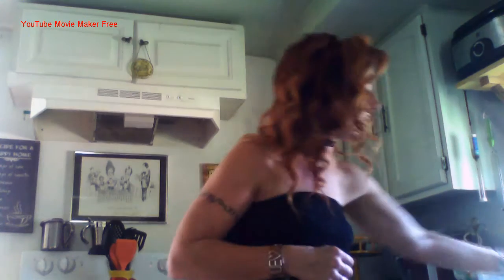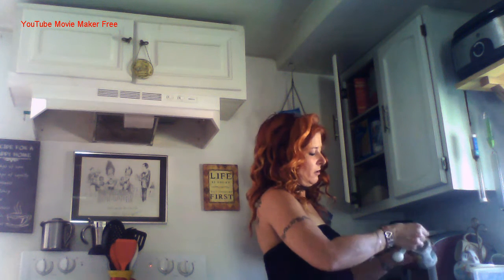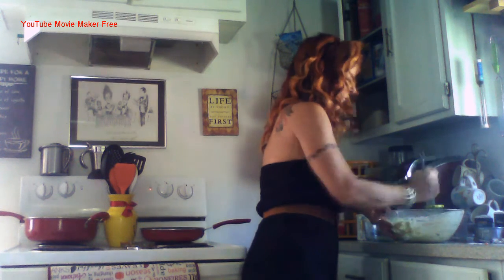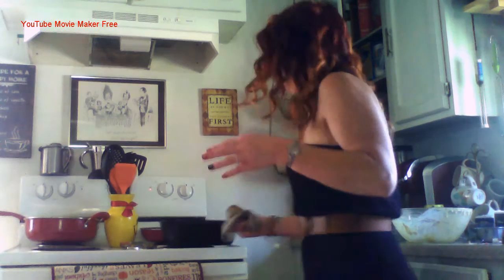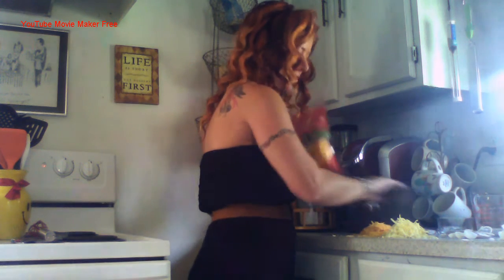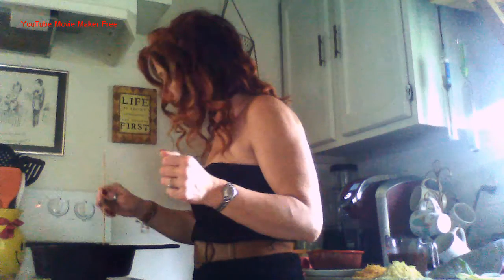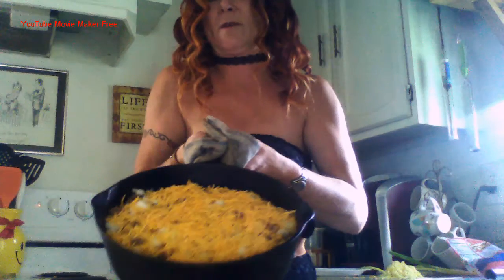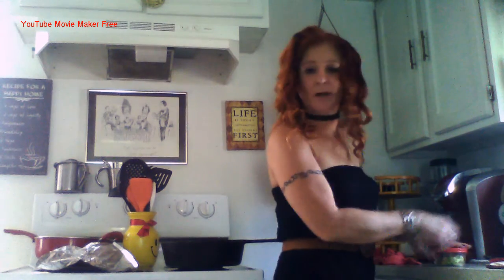First Video Tamale Pie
Okay guys! I did it! This is my very first video that I made myself, of what's for dinner tonight, please feel free to comment and give me any tips that you might have, when it's time to serve I'll add pictures of how it is to be served. Love you all and wish me luck! lolol. too funny to watch myself on video, lol